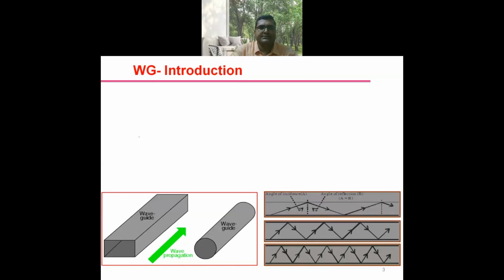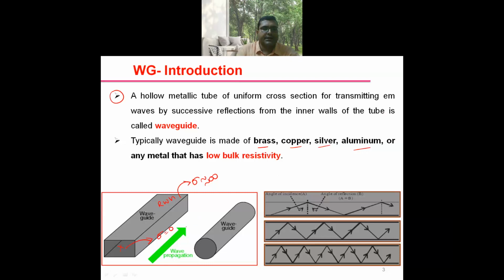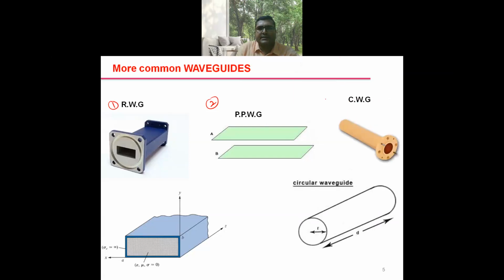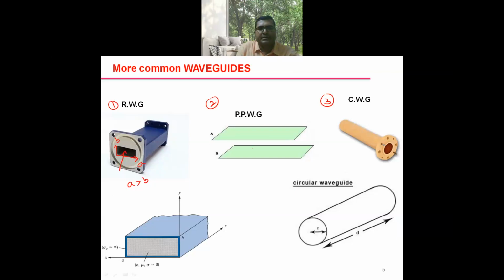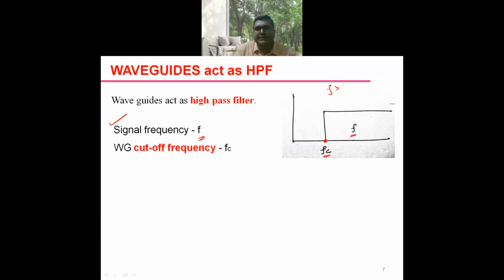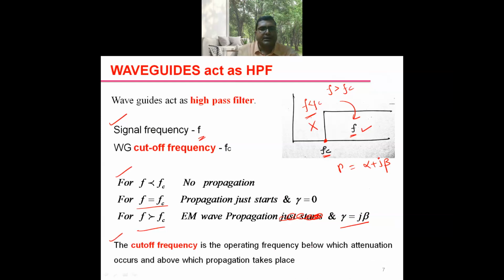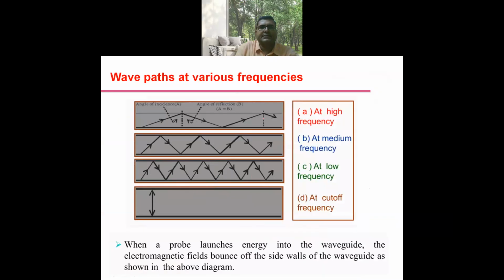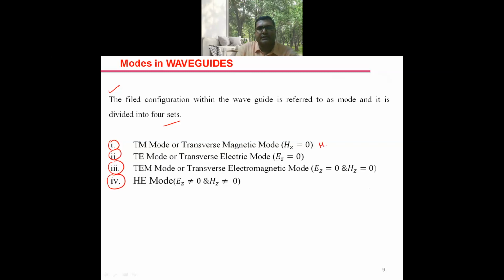EMTL 3.3 Introduction to waveguides